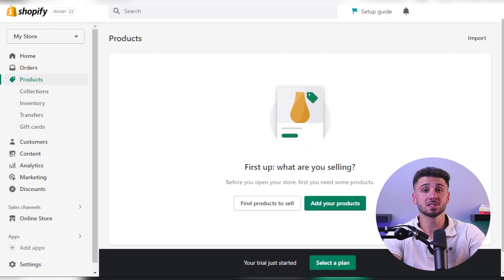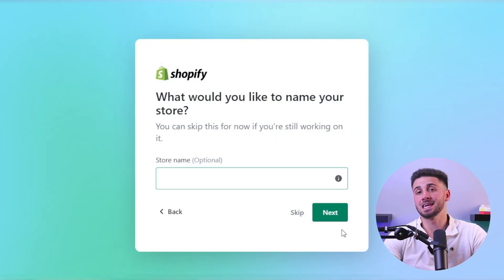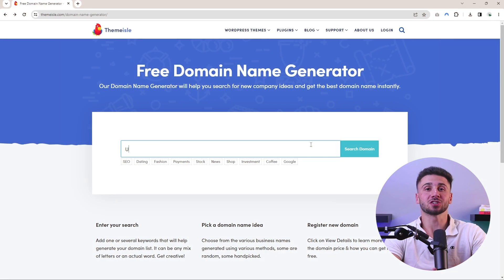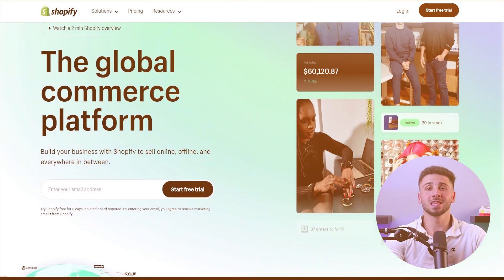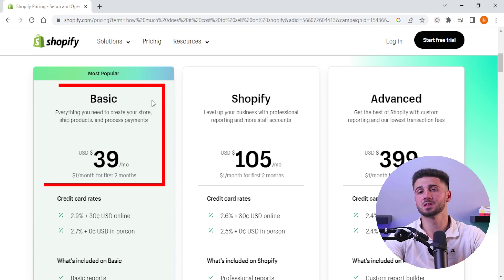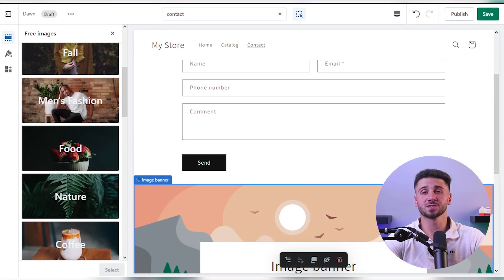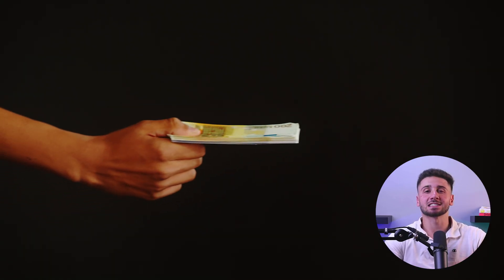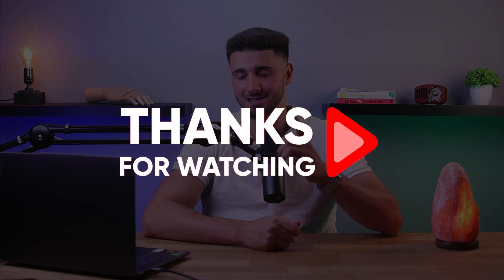Build Your Own Free Store Website - No Cost, No Hassle!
Build your own free store website - no cost, no hassle! Tired of expensive online store subscriptions? Build your own store for free with no hassle!

Build your own free store website - no cost, no hassle! Tired of expensive online store subscriptions? Build your own store for free with no hassle! Get your online presence started in minutes with our easy-to-use website builder.

Hey guys, and welcome back to the channel. Today, we'll be looking into how to build a free store website. Yep, you heard that right - FREE! We’ll discuss a few websites that’ll allow you to build your own store without spending any money, and we’ll also mention our favorite ones and how they stand out from other websites. So, let's get into it. Picture this - you're carving out your dream online store without spending a single penny. Well, guess what? You can turn that dream into reality since several platforms will let you build your online store for free. It's like a golden ticket to the e-commerce wonderland without breaking the bank. It's actually fairly easy to create your own online store without spending money. We've got you covered, as we’ll explain everything step by step in the next part of the video. But first, there are three main things that you’ll need when building your own store website. Don't worry; your bank account details aren't one of them since it’s, yes, you guessed it right, FREE! First, you'll need a clever domain name, one that is a unique and memorable business name for your online store. It should be catchy, and it should be easy to remember. Second, you'll require a web hosting account, essentially your website's online home. And finally, it’ll take your undivided attention. Sounds exciting, right? Now let me put it into perspective and explain the process to you. You’ll have to choose a website builder. As mentioned above, a lot of website builders offer free services. But as with all things free, they come with some limitations. We’ll talk more in detail about this later on. For now, the next thing you need is a web host. Let me explain. All websites are hosted on a server. A provider makes space for your website on a server. Web hosting makes your files, including images, codes, audio, etc., visible. Finding a web host can be challenging since data transfers, email accounts, and storage can all differ from one host to another. Ideally, you should be looking for unlimited bandwidth, level 1 PCI compliance, fast servers, and unlimited email forwarding. Once you know which website builder and host you want, then you need to select a domain name that should be unique but not so much that people can't even pronounce it. That's a recipe for disaster! Think of a domain name as your home address because that's what people will need to look for you. So make it count! Keep it short, keep it simple, and keep it memorable! Many free platforms also allow you to generate domain names if you cannot do so yourself. Your work is not done yet. You'll also need to design a layout for your online store. Now this must seem overwhelming, especially if you are not very artistically inclined. Your free platform will actually offer a selection of themes from which you can choose according to your preference. You can get all these perks and more from many website builders such as Wix, Weebly, Square, etc. Alrighty, that's a wrap for today's video! I hope you found my video informative and helpful.

Hope you enjoyed my Build Your Own Free Store Website - No Cost, No Hassle! Video.